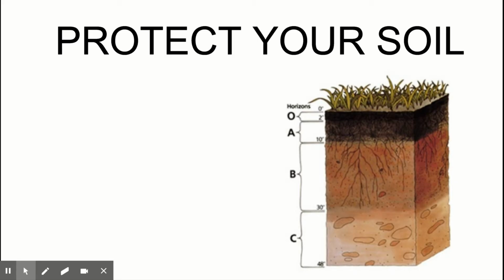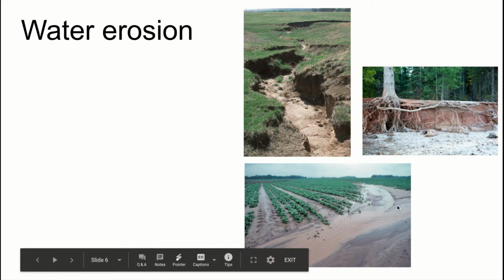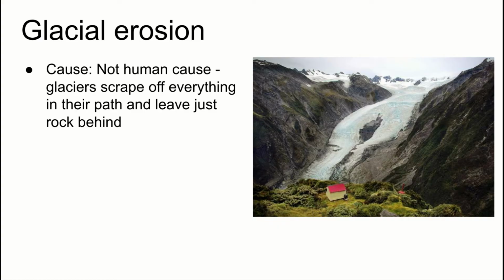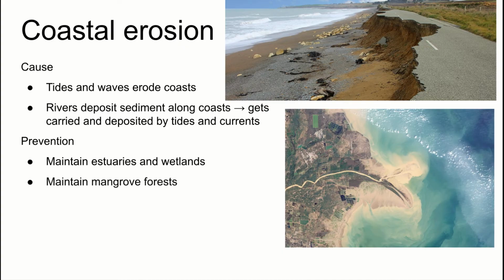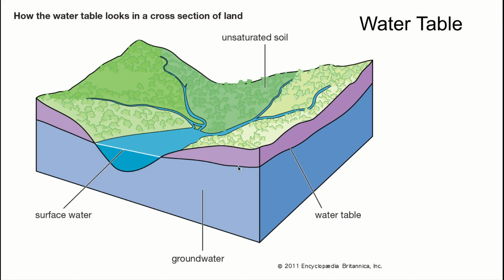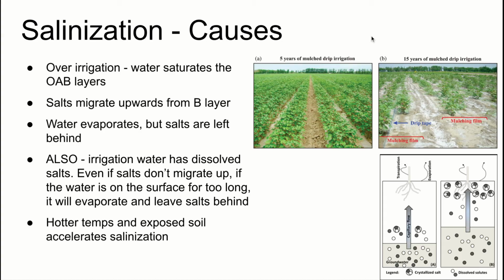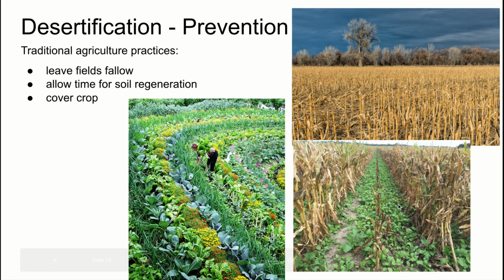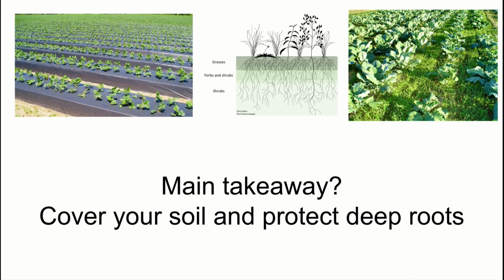Module 12 Soil Degradation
0:00 Intro
0:21 Soil formation and fragility
2:02 Wind erosion
4:06 Water erosion
8:17 Glacial erosion
10:38 Coastal erosion
13:34 Deforestation
15:08 Global soil stability
16:06 Water table
17:23 Salinization
21:04 Desertification
25:58 Waterlogging